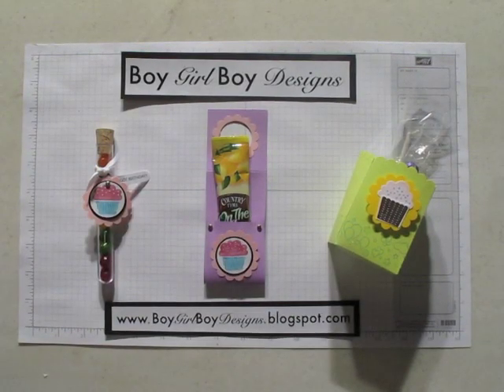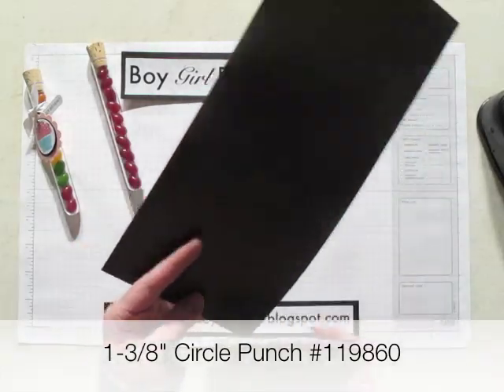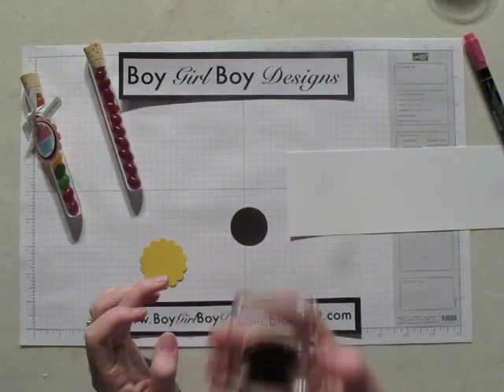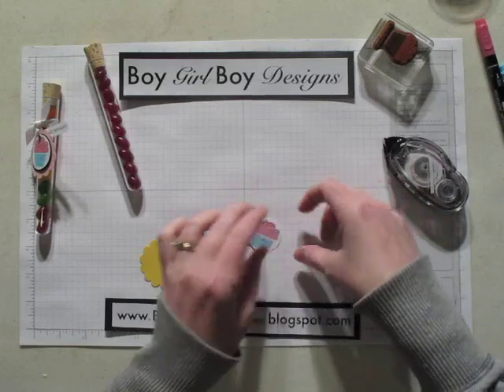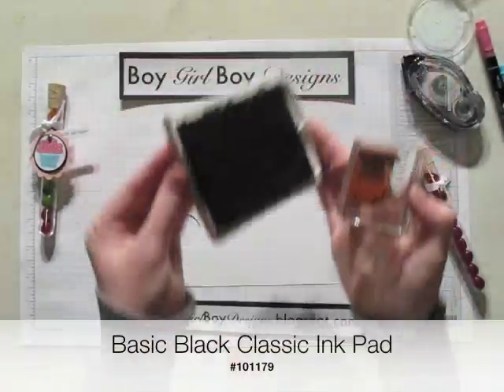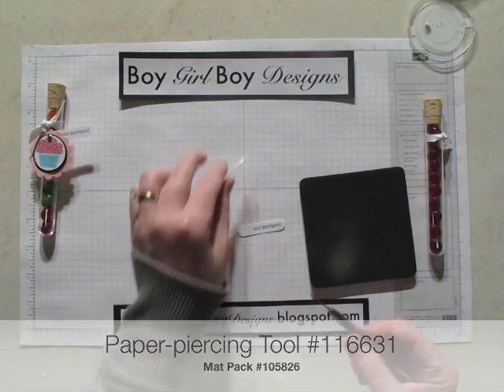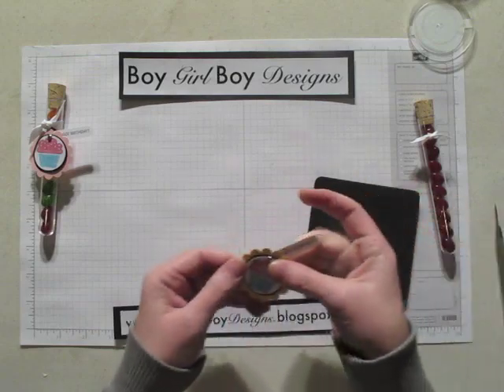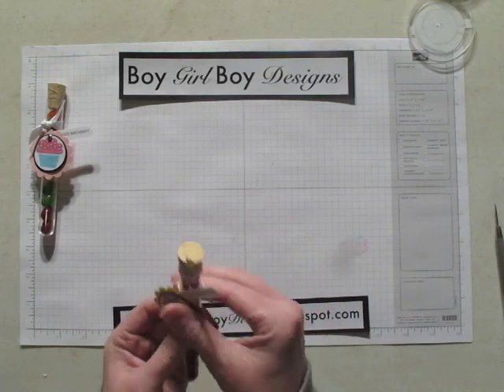Test Tube Treat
Birthday Party favor made using a Test Tube & Stampin Up!